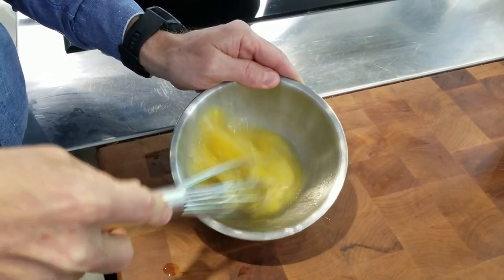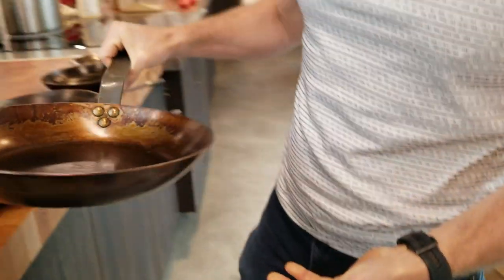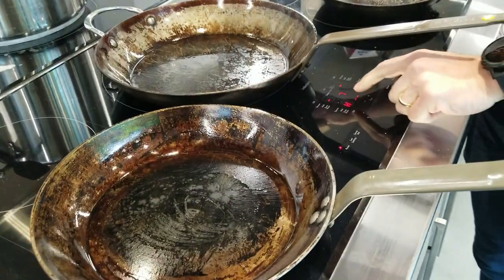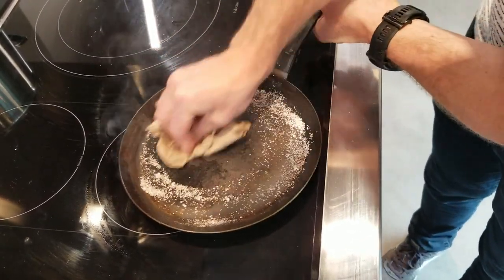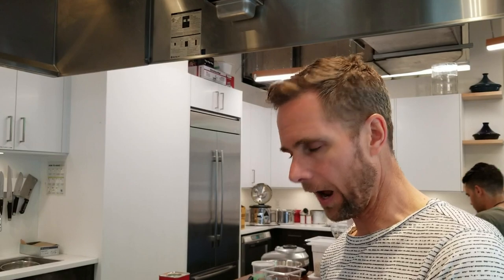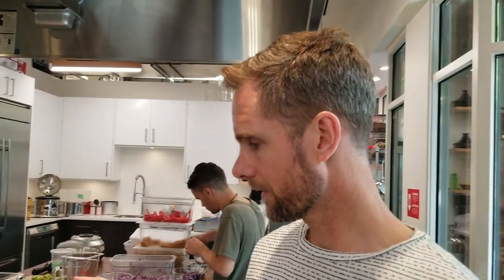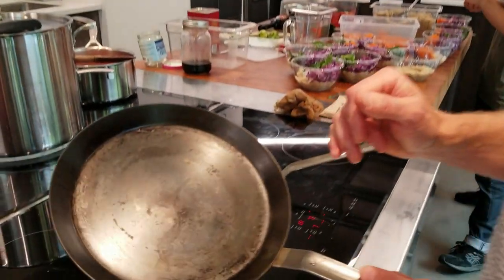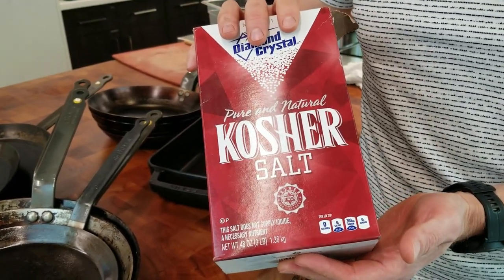How to season and care for Carbon Steel and Cast Iron Cookware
Jump to the relevant chapters (links) below or watch the entire video for an in-depth look at how to maintain your Cast Iron and Carbon Steel cookware.
We know there are a few ways to season iron cookware but in this video, Jed is explaining the method that works the best for him. He'll cover the basic carbon steel cast iron seasoning, and how to repair and reseason a carbon steel pan. The point of this video is to help people become confident using Carbon Steel and Cast Iron Cookware in their day-to-day cooking.

The links below will take you to the areas of this video that you may need specific help with.

0:00 Introduction: A few rules
2:26 Basic seasoning of Carbon Steel (Which also applies to Cast Iron)
17:35 Seasoning Enameled Cast Iron,
23:52 Repair Carbon Steel